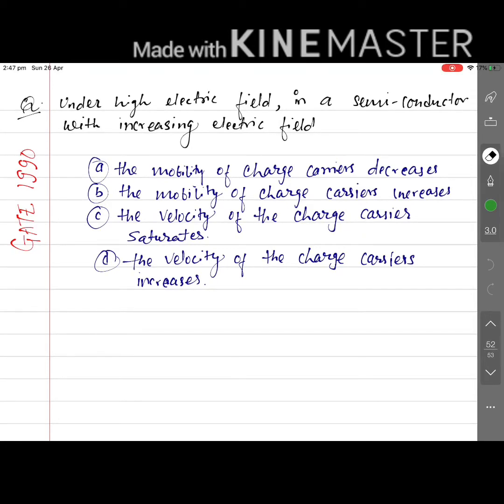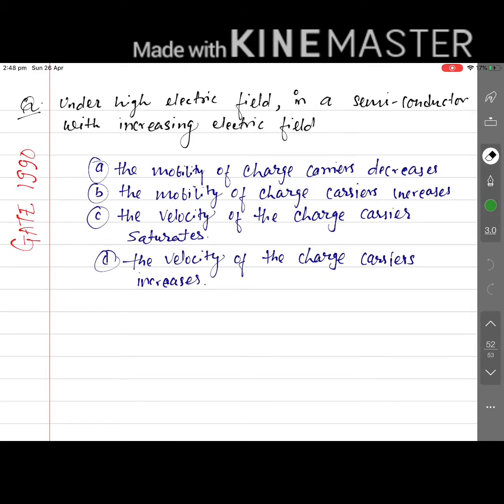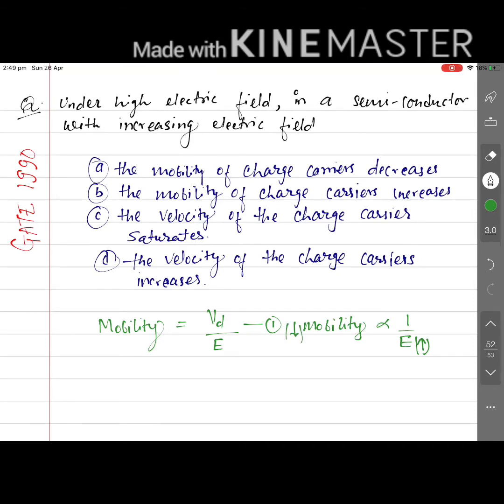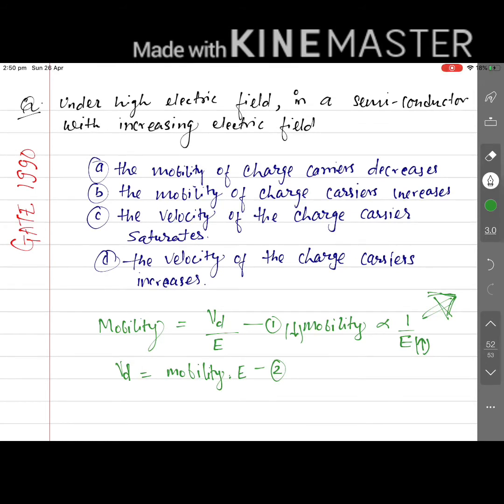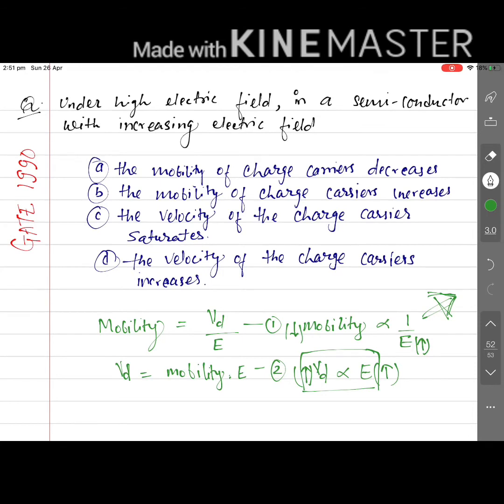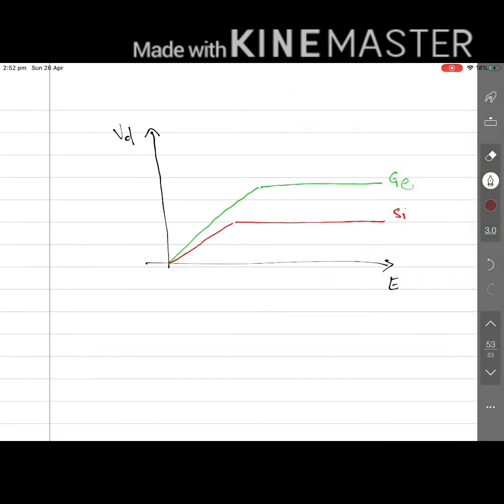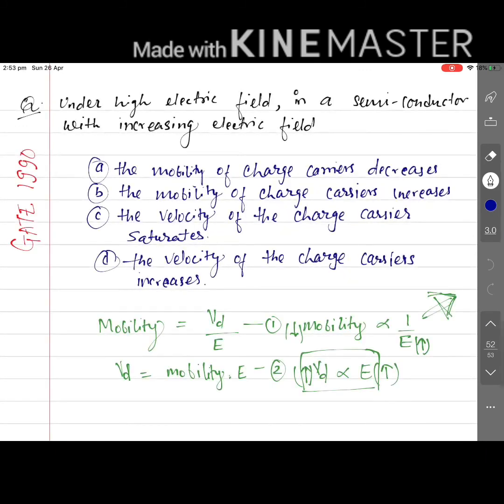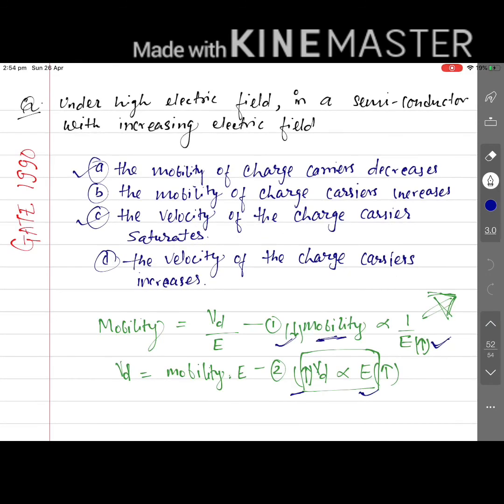Mobility, Drift Velocity and Electric Field, Gate Question solved || Electronic Interview Question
Electronics basic concept
mobility, electronic mobility
Drift velocity
electric field
Diode Capacitance,
Depletion Capacitance
Diffusion Capacitance || Gate question solved,
Electronics  Interview question
Basic Electronics  interview question
electronic devices gate question solved
GATE 2020